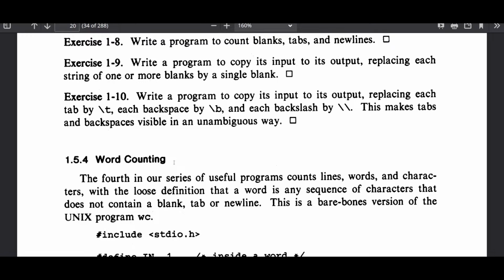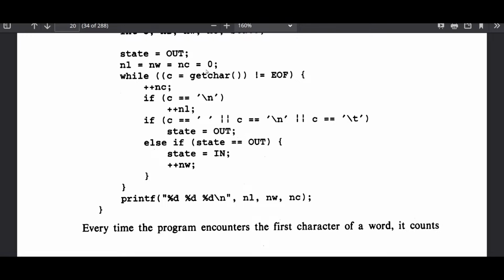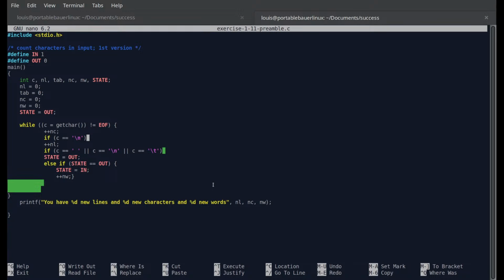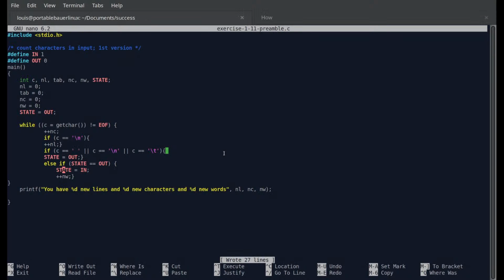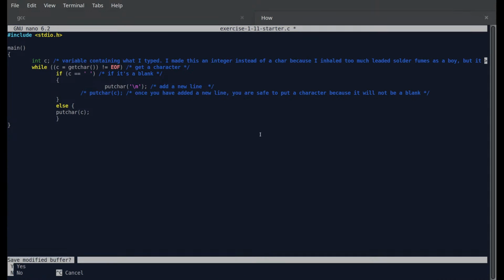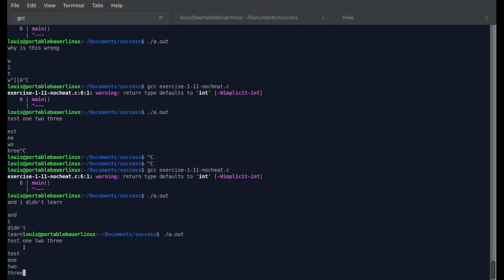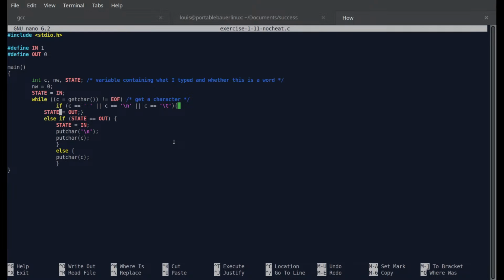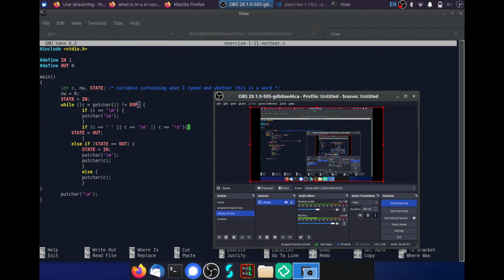Exercise 1-11 from dennis ritchie's c programming book - I suck at programming - laugh as I fail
👉 TOOLS USED:

✓ Soldering Irons:
› Quick 861DW hot air station

› Bitcoin: 1EaEv8DBeFfg6fE6BimEmvEFbYLkhpcvhj
› Bitcoin Cash: qzwtptwa8h0wjjawr5fsm0ku8kf40amgqgm6lx4jxh
› Dash: XwQpZuvMvU44JT7C7Uh6xHvkSadzJw9fMN
› Dogecoin: DKetsoCvwa2hF29ssgUA4Wz4hxT4kj3KLU
› Ethereum: 0x6f6870feb48f08388ee345cf0261e2f03d2fa310
› Ethereum classic: 0x671bfd61ba87edf6365c97cea33d66ba73645510
› Litecoin: LWnbTTAjojZQt68ihFJFgQq3cYHUsTcyd7
› Verge: DFumZ5sMhi3JktLQpsTVtV9xUt3zKDrcZV
› Zcash: t1Ko3FkphQYoQroQc8k2DVk4WKMAbmNR8PH
› Zcoin: a8QdvArHmdRYe1MjiqtP6jDNe6Z4JgnRKZ